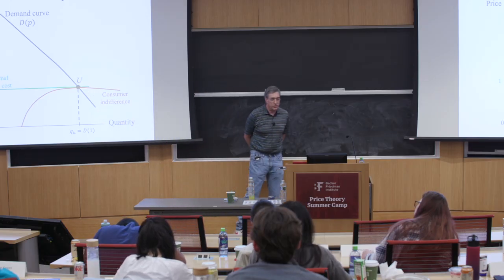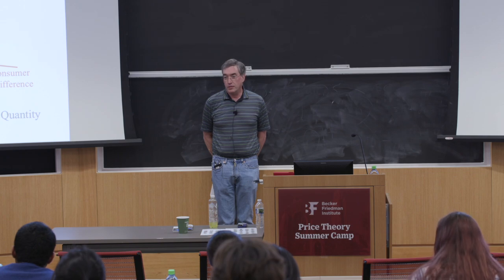Externalities: Pareto Gains Off the Demand Curve